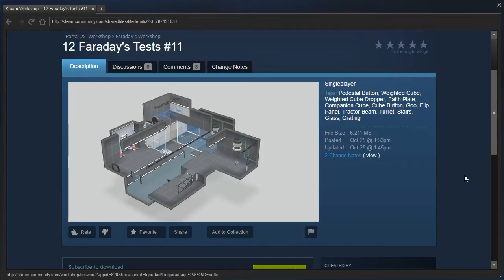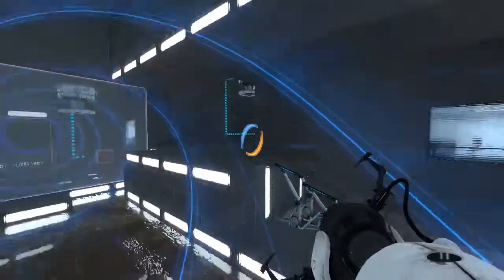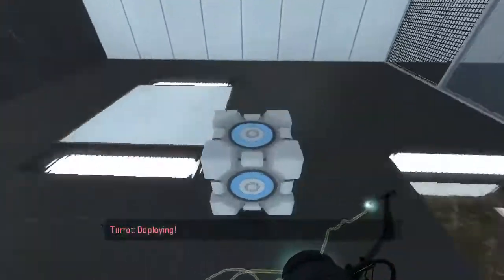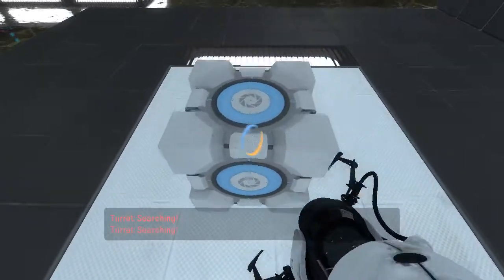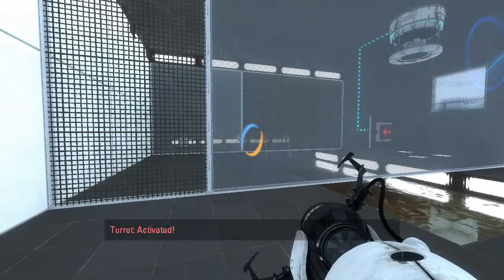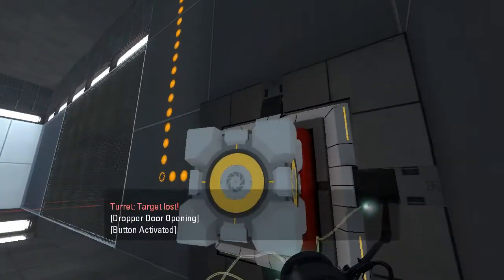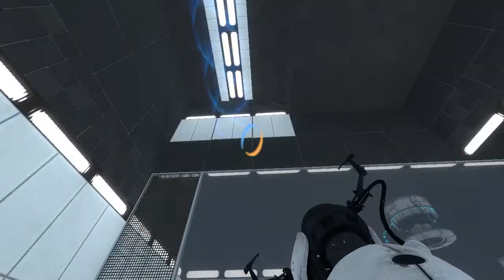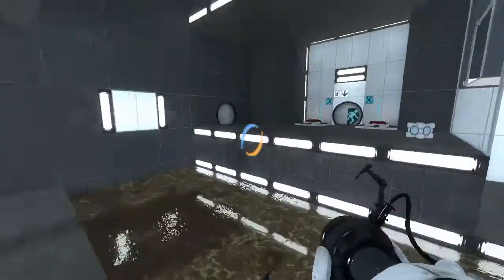Portal 2 PeTI - "12 Faraday's Tests #11" by Faraday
Blind playthrough. Crouching changes your hitbox, I think.